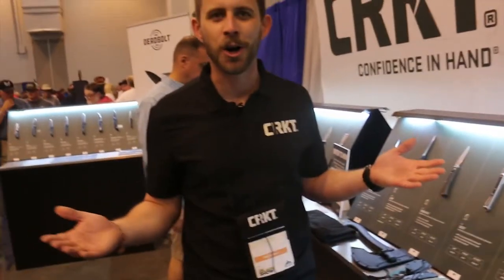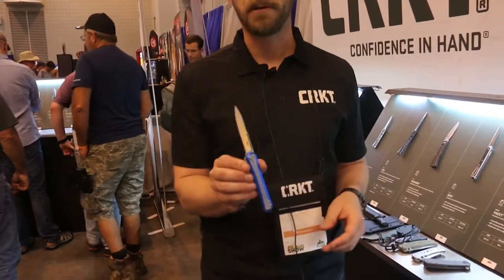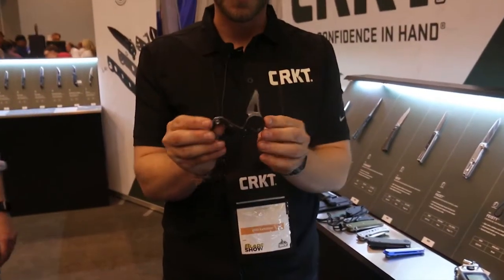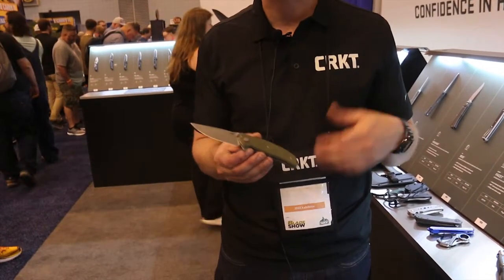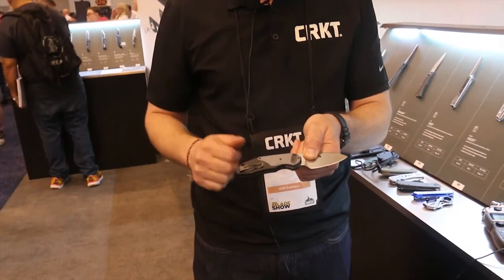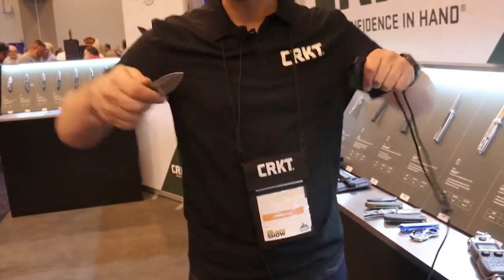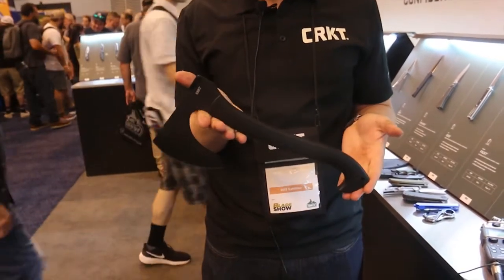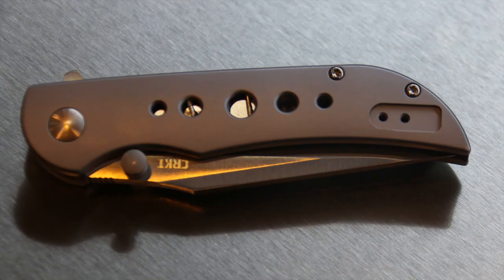CRKT Columbia River Knife and Tool new line up for 2022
Makers like Ken Onion and several others add to the new line up of folders which also includes a bearded axe that doubles as a defensive weapon.